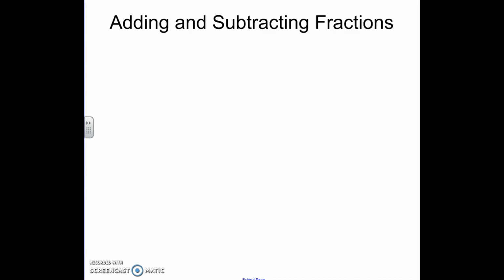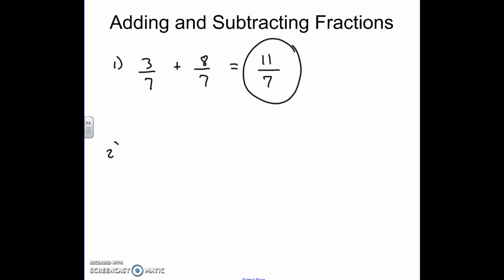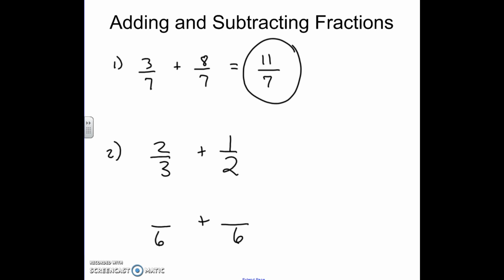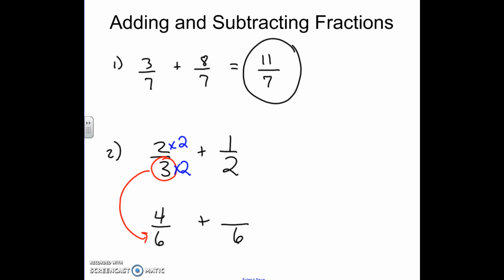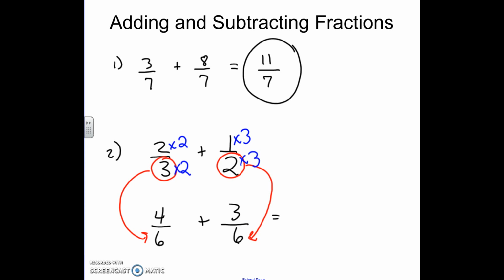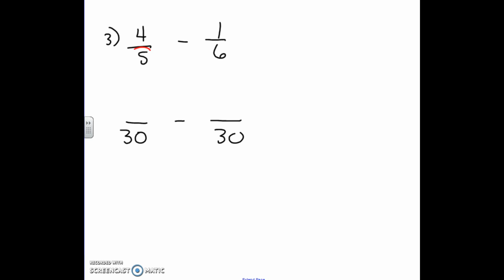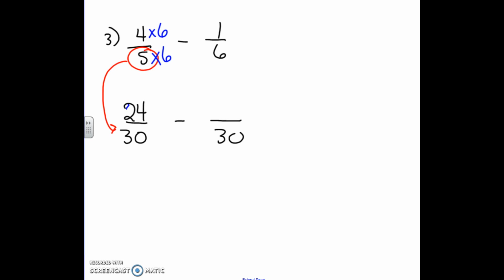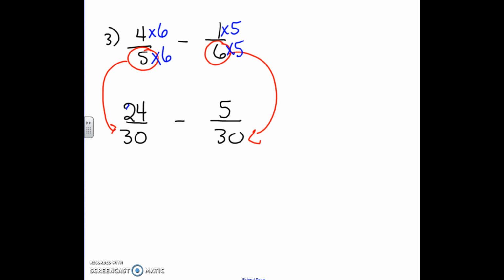Ms. McRae- Adding and Subtracting Fractions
Ms. Holly McRae demonstrates how to add and subtract fractions.